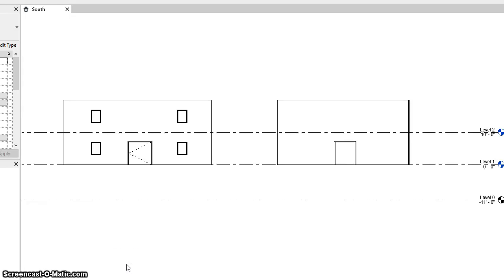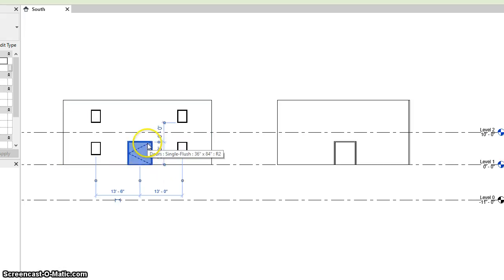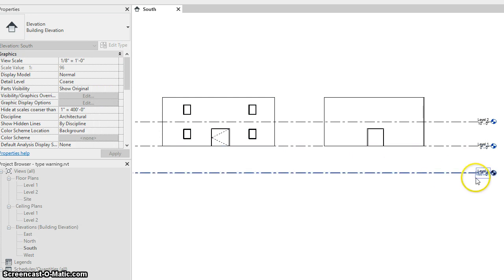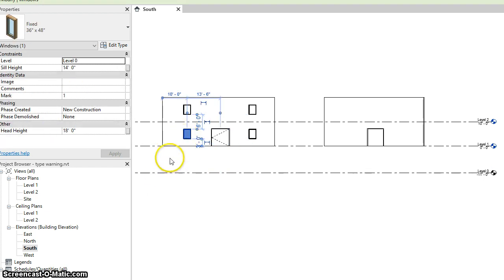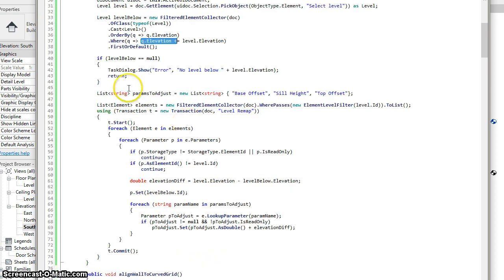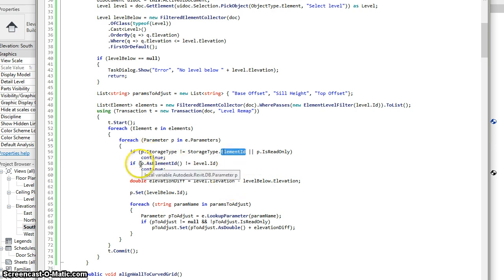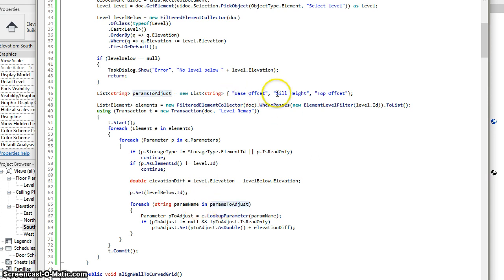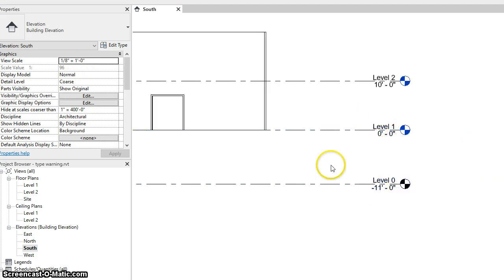Remap Revit element levels so levels can be deleted without deleting geometry